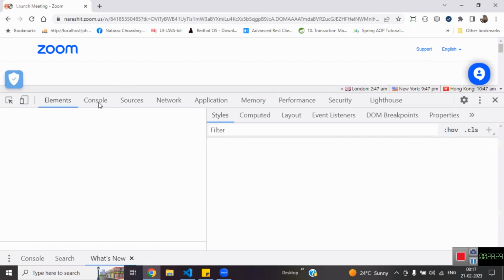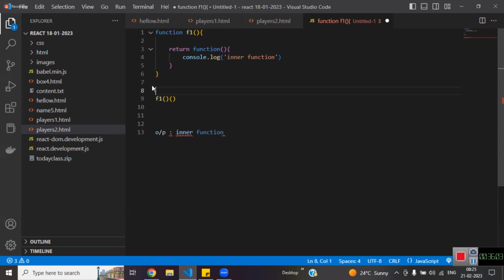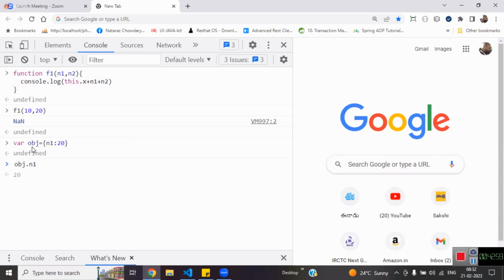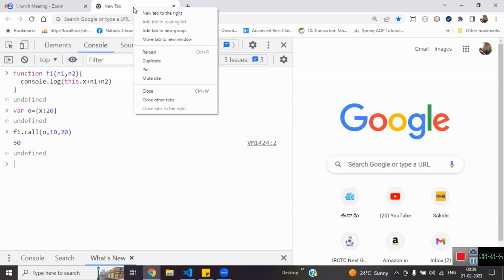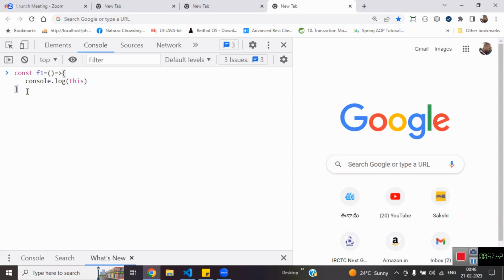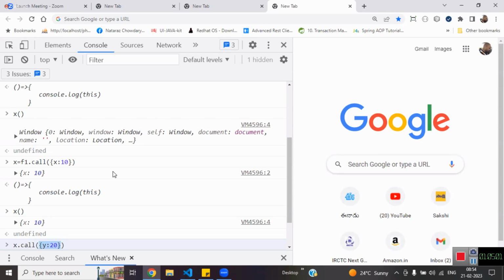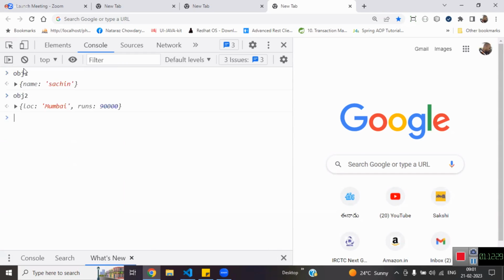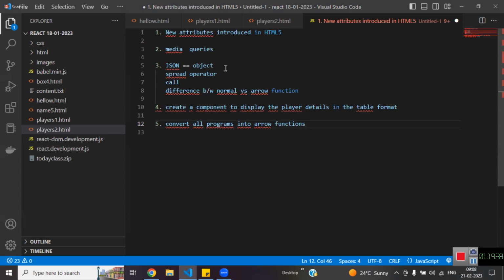React JS | 21 02 23 | New Course | New Batch